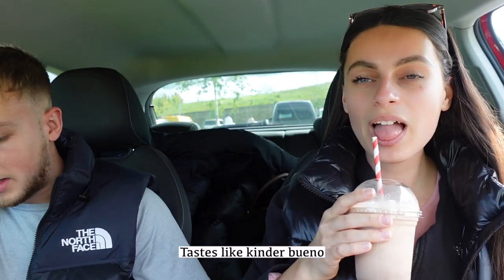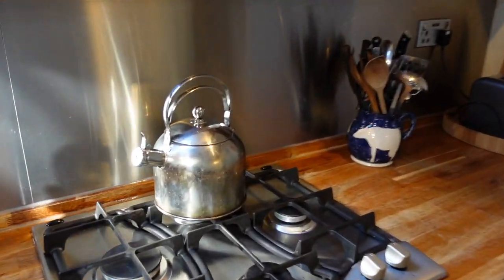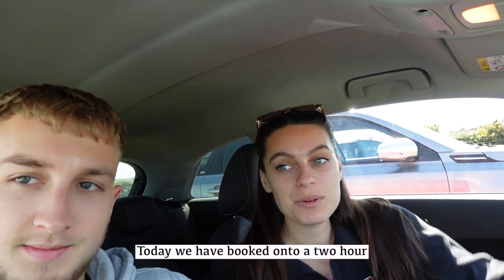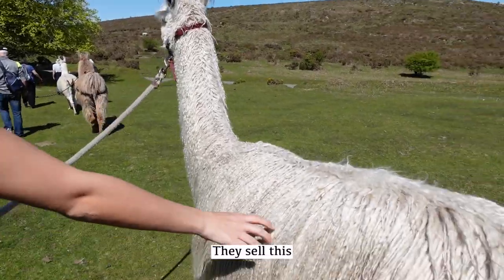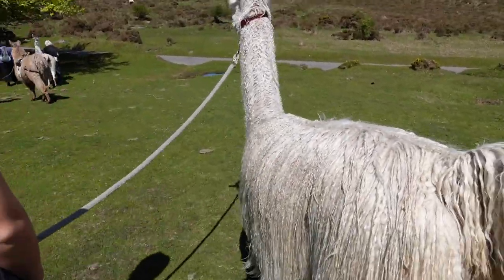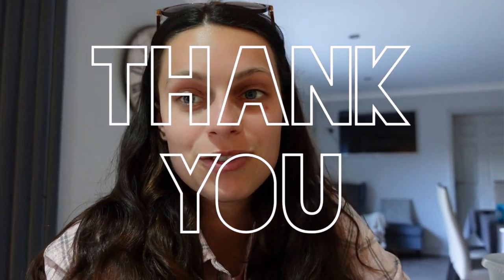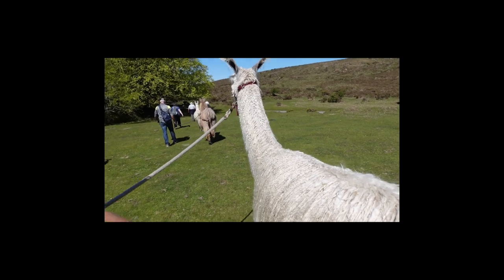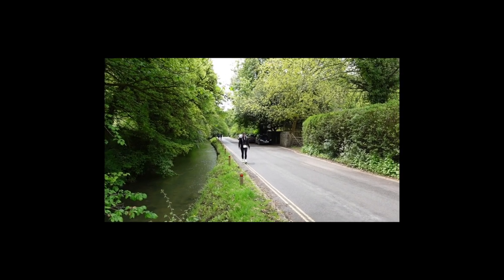OUR FIRST VIDEO - DEVON STAYCATION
Video 1

This is our first video documenting our travels! We travelled down to Devon, England for the weekend.

Emma & Lewis